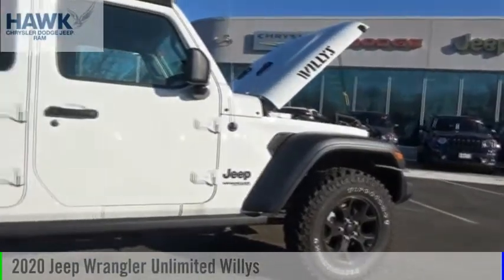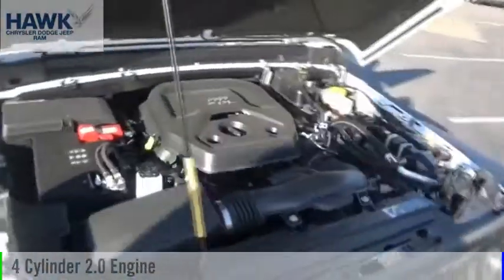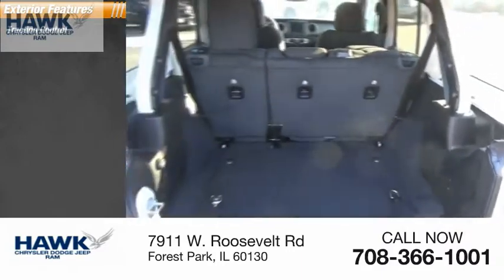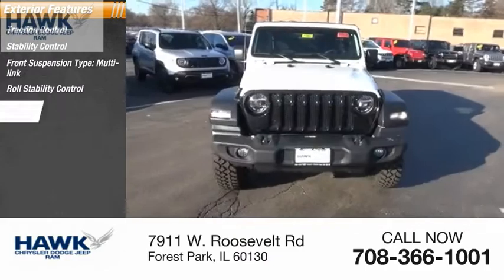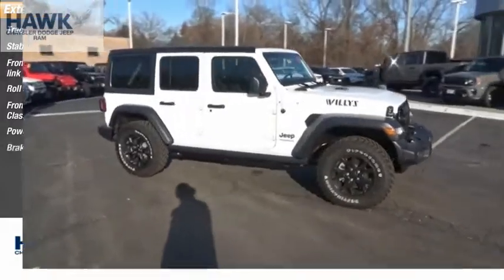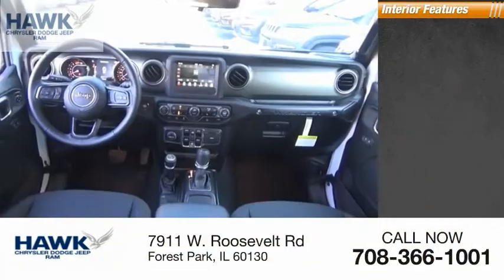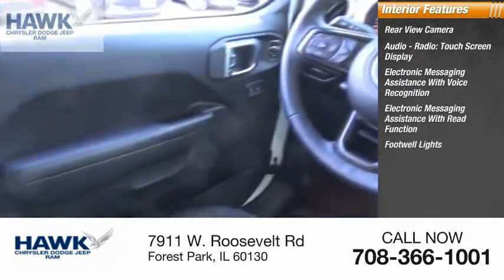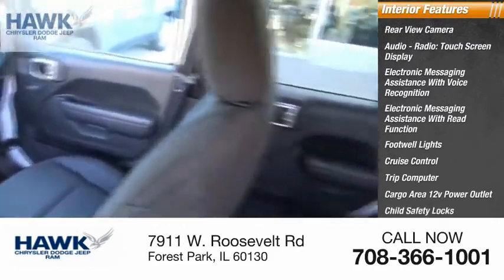2020 Jeep Wrangler Unlimited Forest Park IL 200639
2020 Jeep Wrangler Unlimited Willys

7911 W. Roosevelt Rd

bEquipment/bbrThe vehicle comes with third row seating for extra passengers. The Wrangler Unlimited has four wheel drive capabilities. Anti-lock brakes are standard on this Jeep Wrangler Unlimited. The high efficiency automatic transmission shifts smoothly and allows you to relax while driving. Protect the vehicle from unwanted accidents with a cutting edge backup camera system. This small suv features cruise control for long trips. The Electronic Stability Control will keep you on your intended path. This Jeep Wrangler Unlimited has a 2.0 liter 4 Cylinder Engine high output engine. Enjoy the tried and true gasoline engine in this model. This 2020 Jeep Wrangler Unlimited features a hands-free Bluetooth phone system. The vehicle features heated side mirrors keeping the ice off and your vision spot-on. Keep your hands warm all winter with a heated steering wheel in the Wrangler Unlimited . Quickly unlock the Wrangler Unlimited with keyless entry. The satellite radio system in the vehicle gives you access to hundreds of nation-wide radio stations with a clear digital signal.  This small SUV will zip through traffic. The Wrangler Unlimited is built for driving comfort with a telescoping wheel. You will have no problem towing your boat or trailer to your next outing with this model.  This 2020 Jeep Wrangler Unlimited comes standard with a state of the art traction control system. This 2020 Jeep Wrangler Unlimited embodies class and sophistication with its refined white exterior.  The vehicle is equipped with the latest generation of XM/Sirius Radio.brbrbPackages/bbrQUICK ORDER PACKAGE 22W WILLYS: Engine: 2.0L I4 DOHC DI Turbo w/ESS; Transmission: 8-Speed Automatic (850RE); Speed Sensitive Power Locks; Leather Wrapped Steering Wheel; 4-Wheel Drive Swing Gate Decal; Black Grille; Front 1-Touch Down Power Windows; Anti-Spin Differential Rear Axle; Bridgestone Brand Tires; Wrangler Decal; Security Alarm; Willys; Anti-Lock 4-Wheel Disc HD Brakes; Automatic Hea